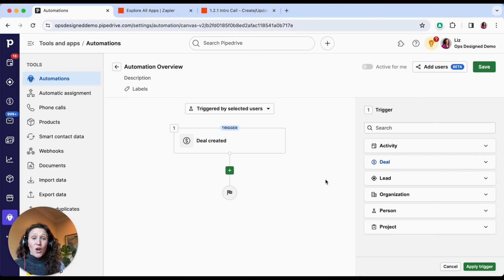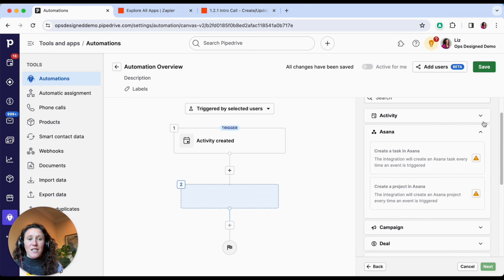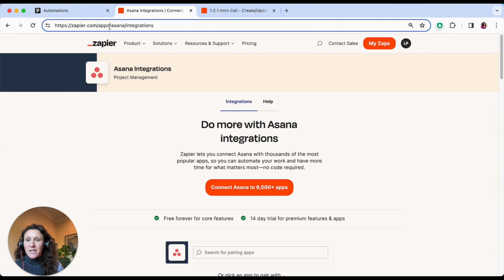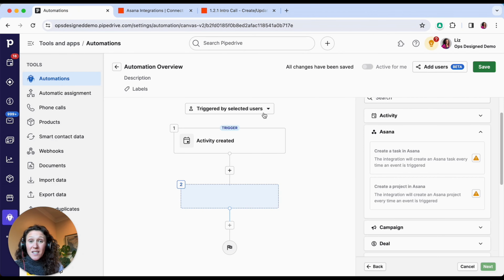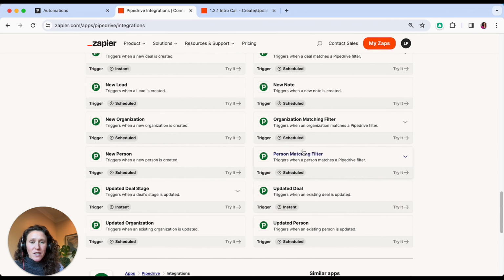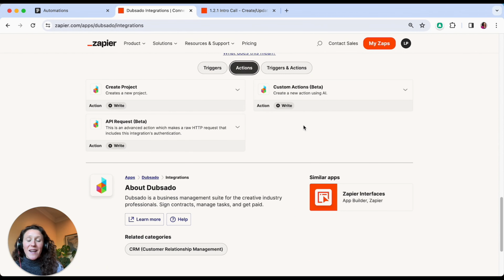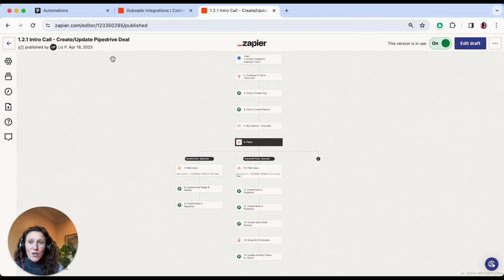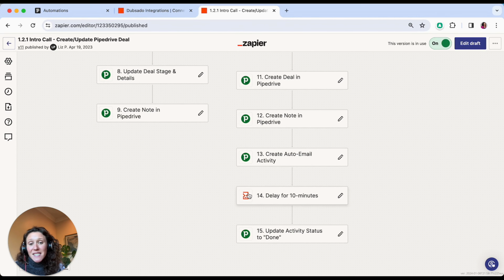Should You Use Pipedrive Workflow Automations or Zapier?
In this video I'll walk you through Pipedrive's workflow automation tool and how to use it effectively. I'll also share some limitations of Pipedrive's automation tool and explain how using a third-party tool like Zapier will provide you with more flexibility and control over your automations.

0:08 - Two main methods of automation in Pipedrive
0:35 - What are automation “triggers”
0:58 - Triggers available in Pipedrive Workflow Automation
1:53 - Triggers available in Zapier (a third-party integration tool)
2:46 - Which automation method should you use?
3:19 - How to evaluate what’s possible with Zapier
4:48 - Demonstration of a Zapier automation connecting Pipedrive and Calendly